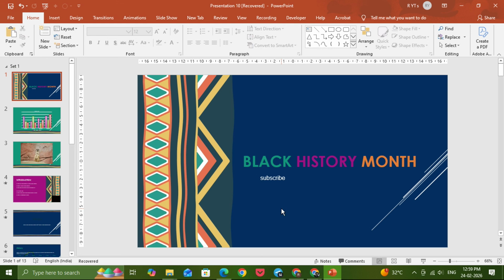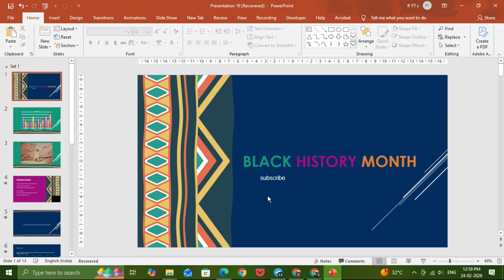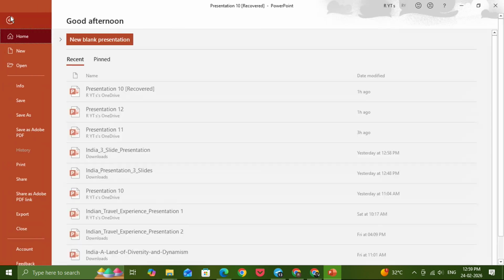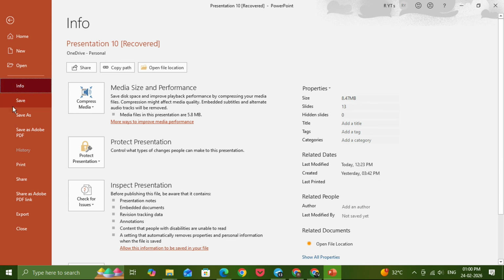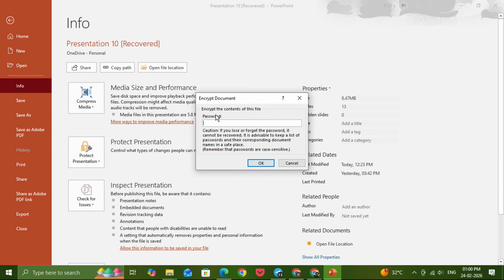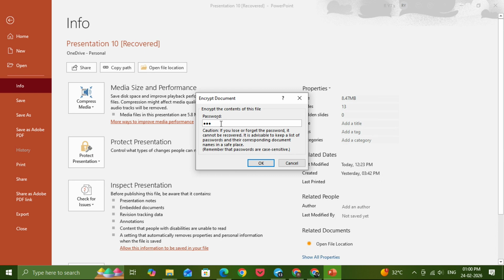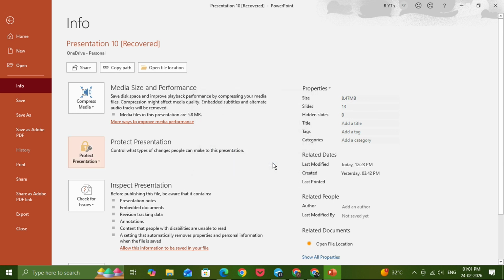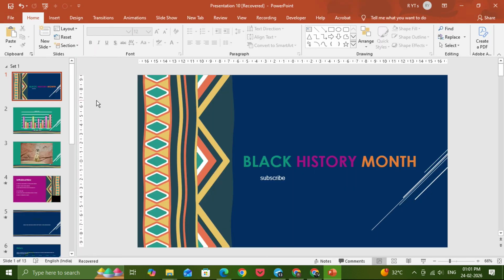How To Remove Password Protection From A PowerPoint 2013 Presentation (2026 Easy Guide)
Learn how to remove password protection from a PowerPoint 2013 presentation step by step. This quick tutorial shows exactly how to disable encryption if you already know the password.

Timestamps:
0:00 Introduction
0:35 Open The Password Protected File
1:05 Click File Tab
1:20 Go To Info Section
1:40 Click Protect Presentation
2:00 Select Encrypt With Password
2:20 Delete The Password
2:45 Save And Test The Presentation